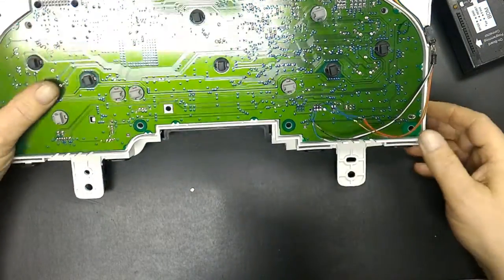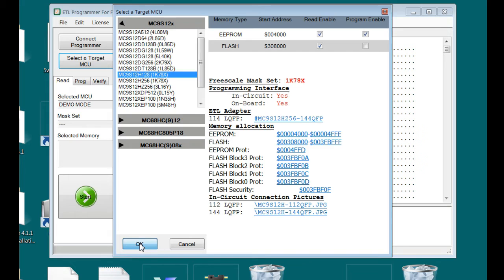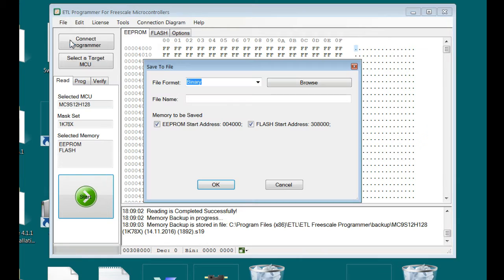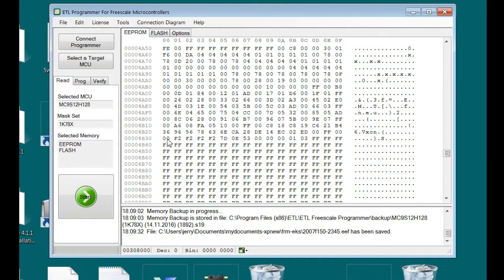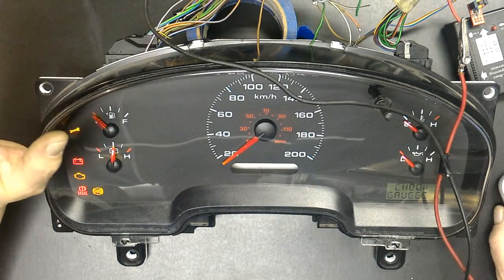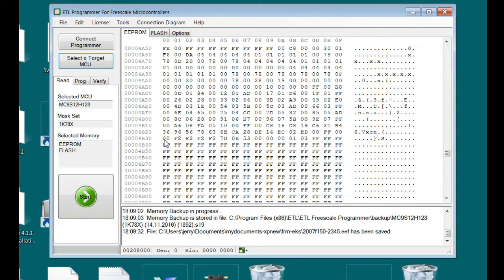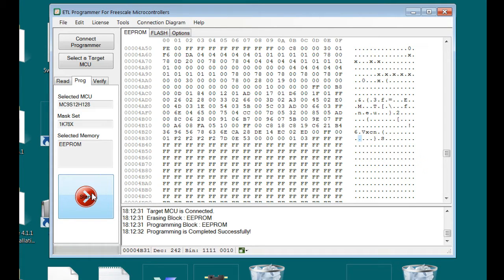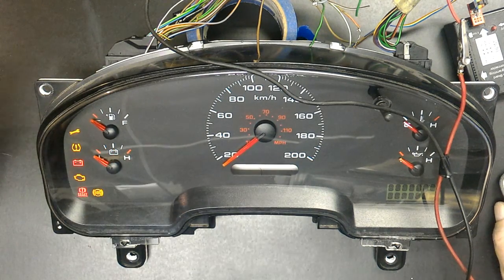Ford F150 Instrument Cluster conversion practice.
Ford F150 Instrument Cluster conversion practice by ETL Programmer for MC9S12(X) Freescale Microcontrollers.